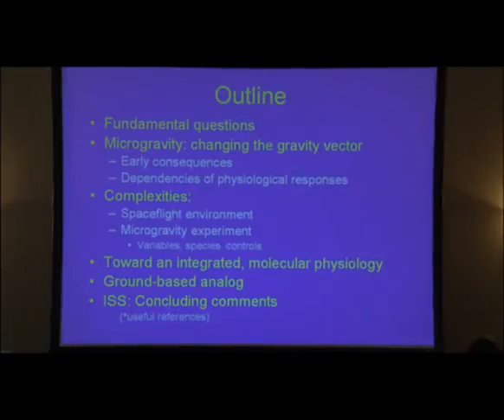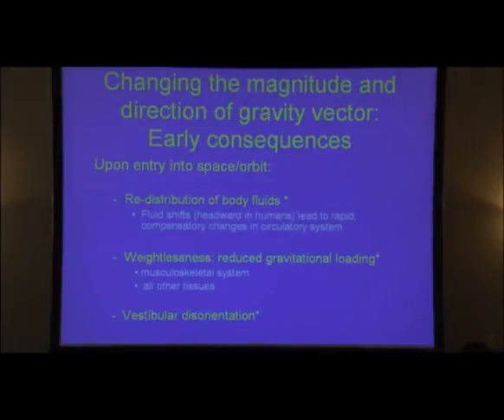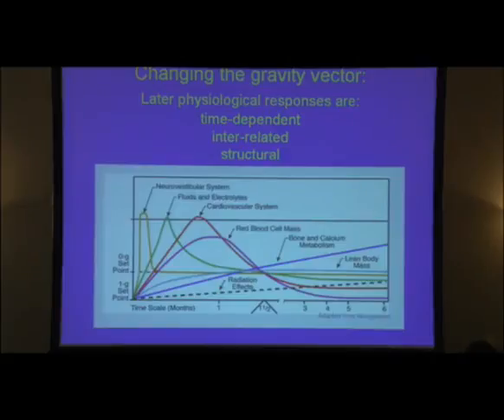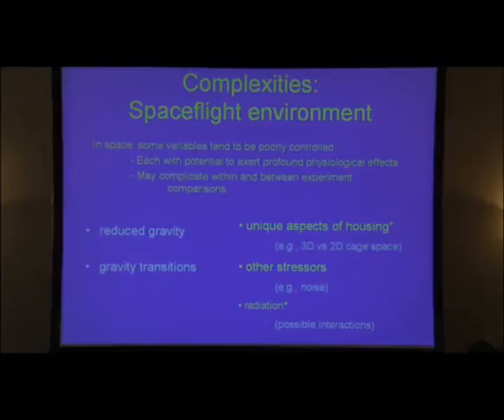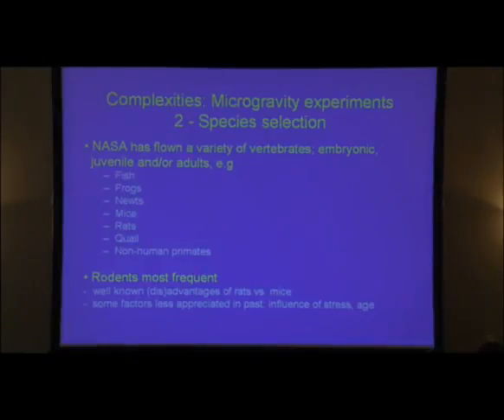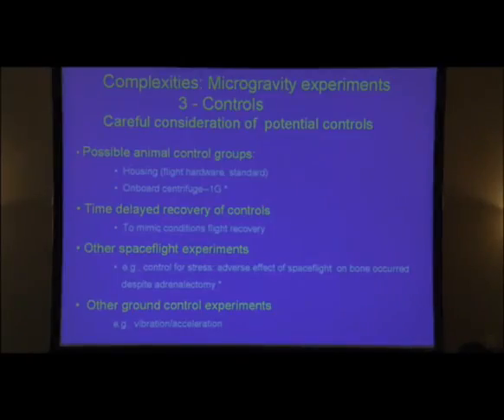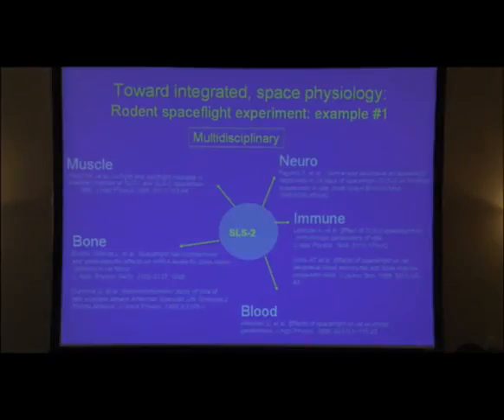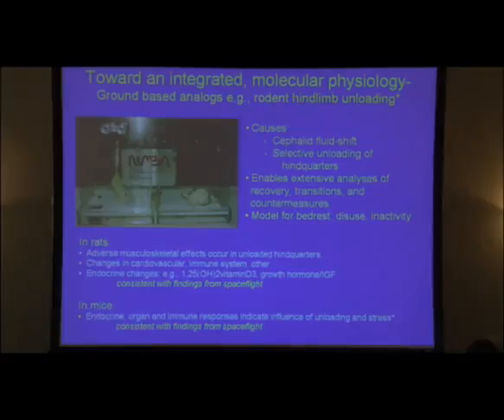Space Station Research Academy/Pre-Application Meeting